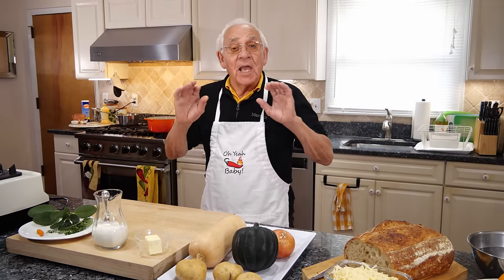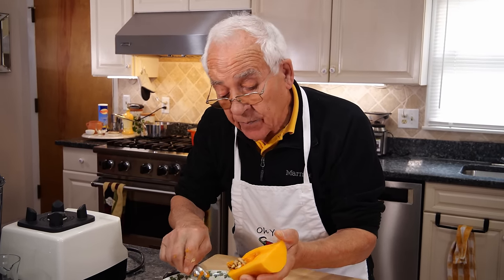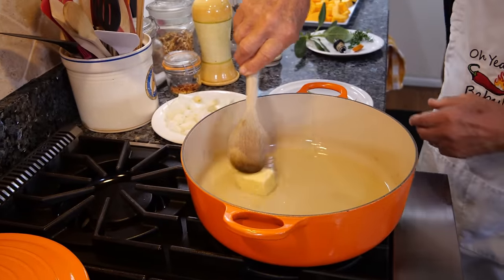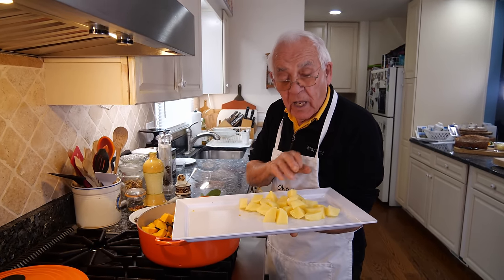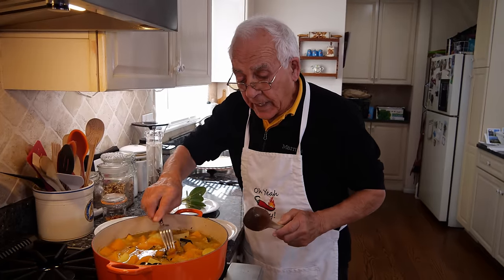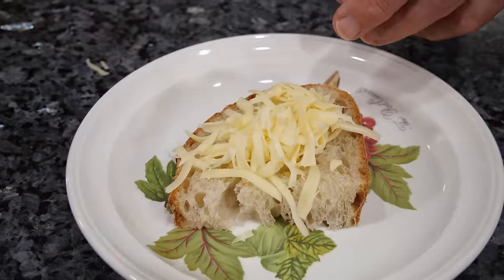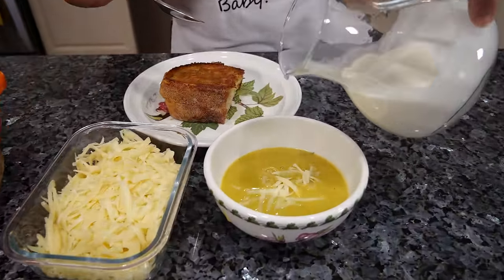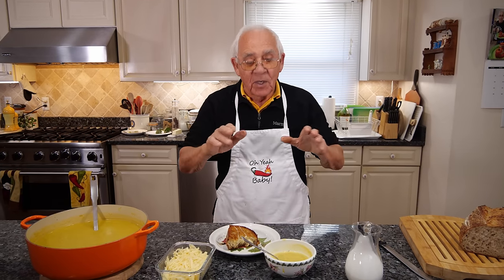Squash Soup with Grilled Cheese by Pasquale Sciarappa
Today I would like to share with you my Squash Soup with Grilled Cheese recipe.